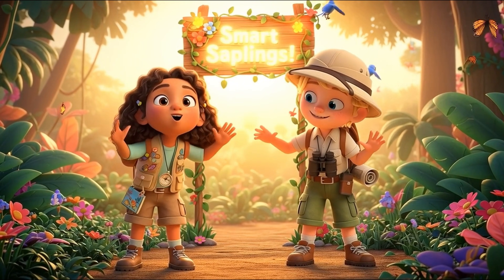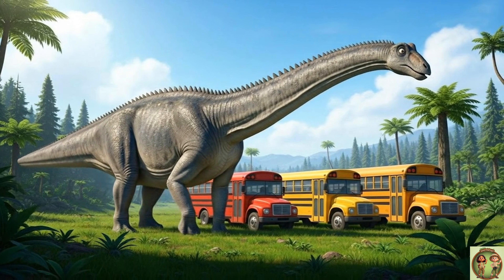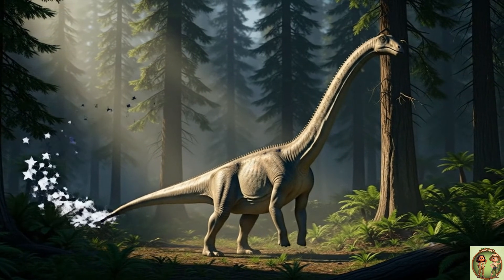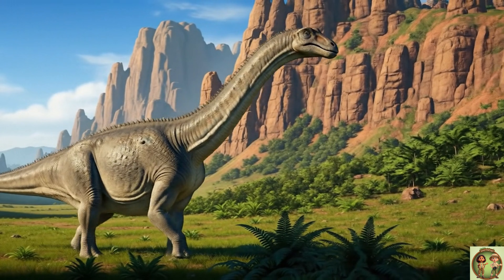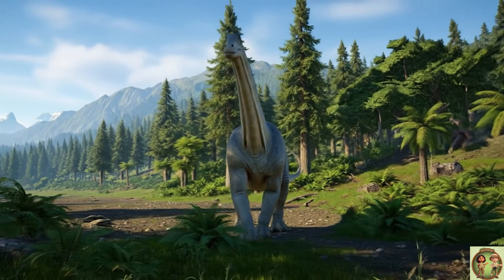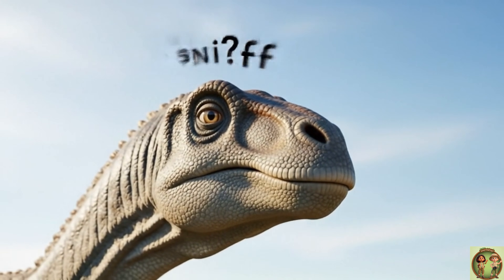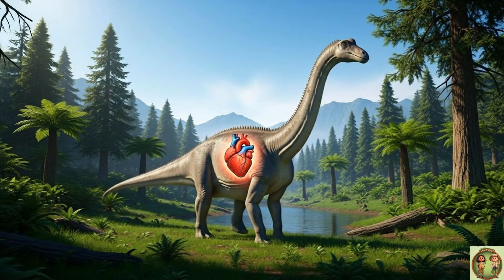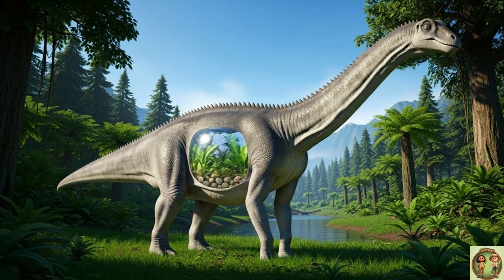🦕 Meet Diplodocus: The LONGEST Dinosaur Ever! | Fun Dinosaur Facts for Kids!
Step back in time and meet the Diplodocus, one of the longest dinosaurs ever! 🌿
In this fun and educational video, kids will learn amazing facts about this gentle giant—its super long neck, plant-eating habits, and even its whip-like tail! 🦖 Perfect for curious kids ages 4–9.

✨ What you’ll discover:

How long Diplodocus really was

Why its tail could crack like a whip

What plants it loved to munch on

Funny animal friends along the way!

Join us on this Jurassic adventure filled with fun, facts, and laughter.